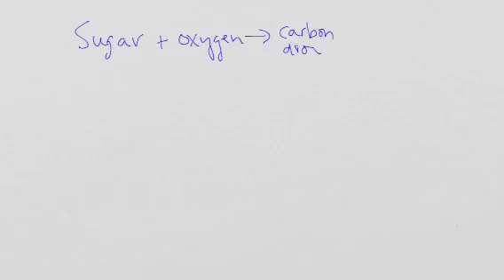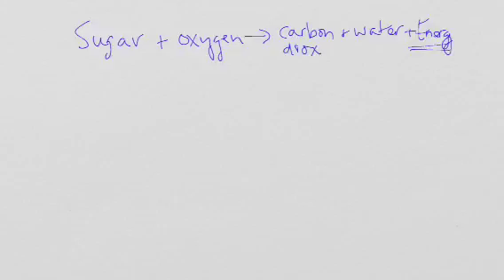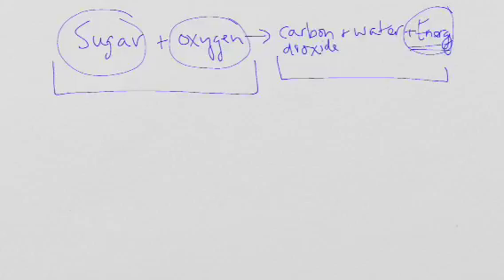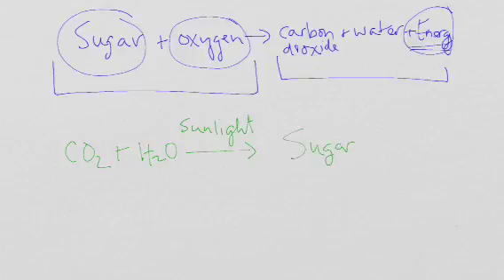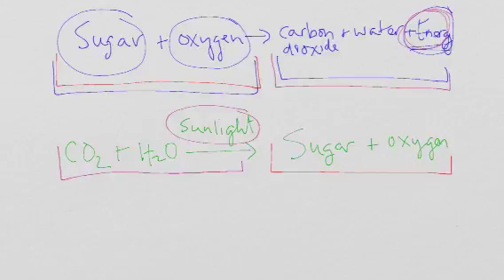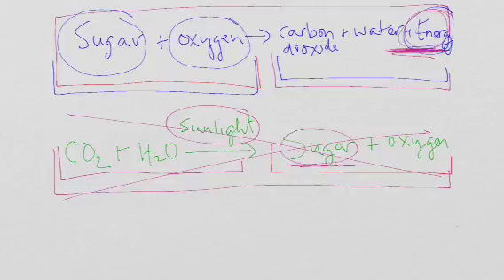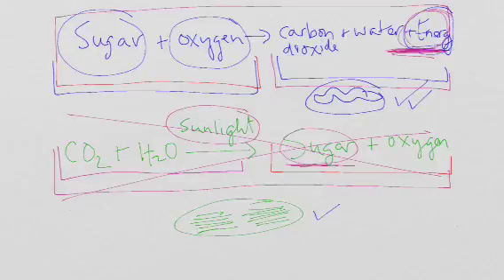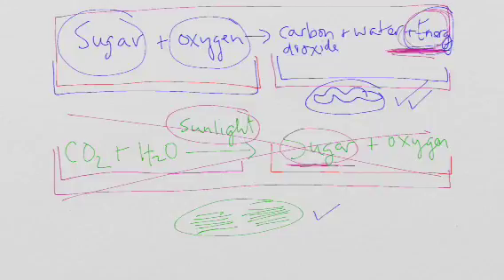Sec II Cellular respiration vs photosynthesis